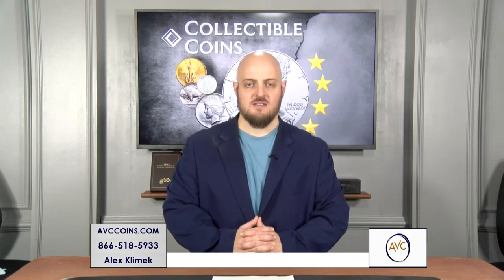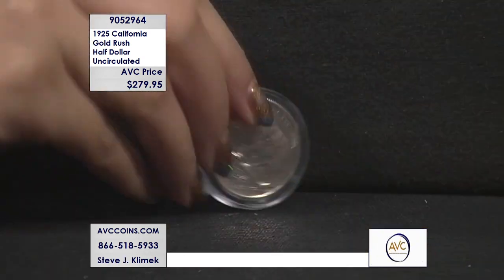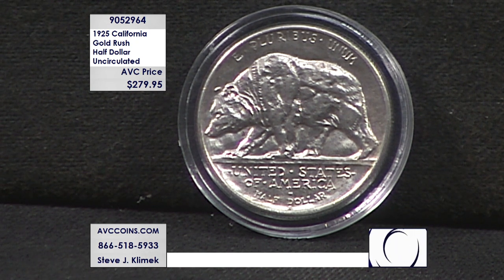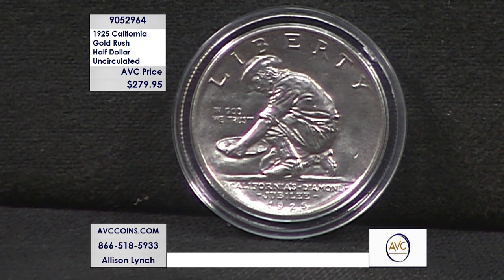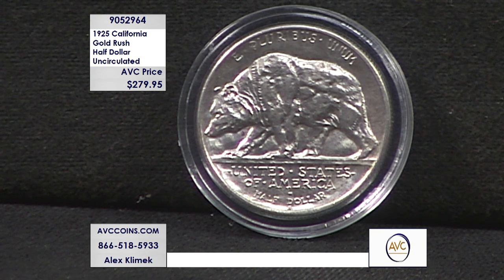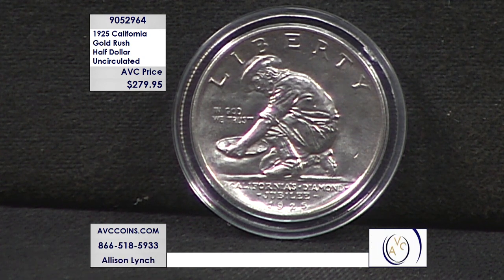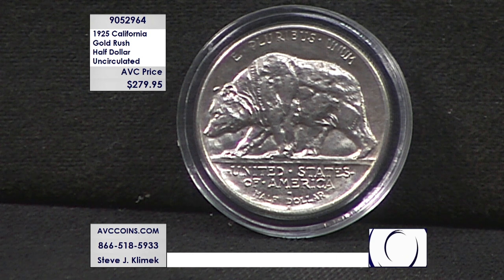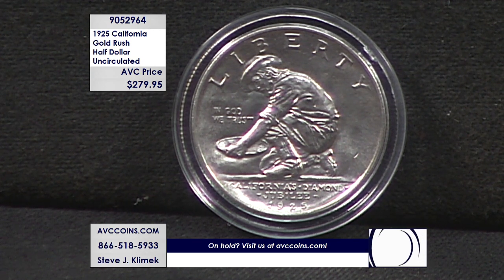1925 California Gold Rush Half Dollar Uncirculated